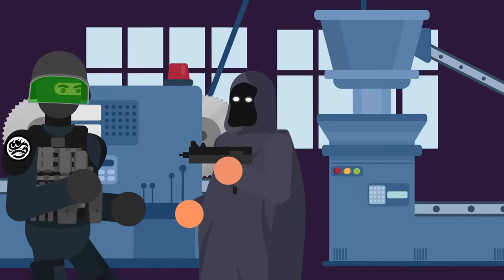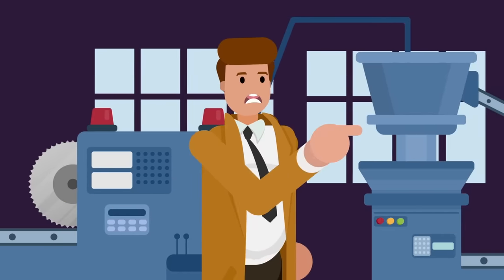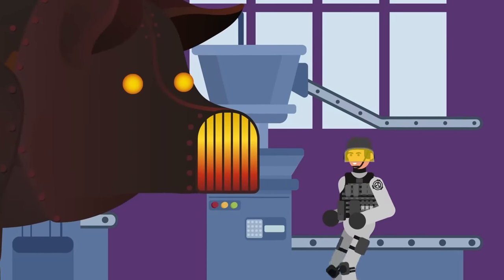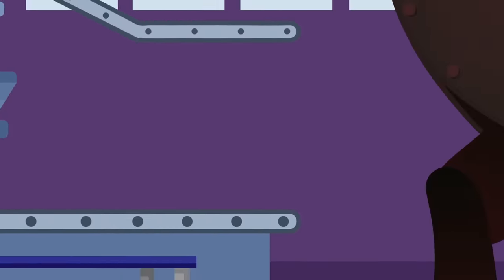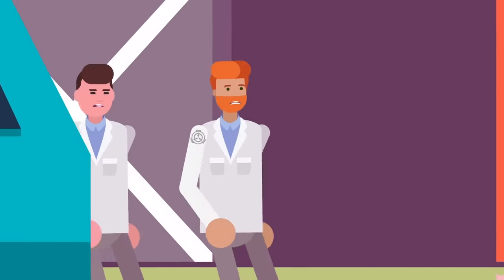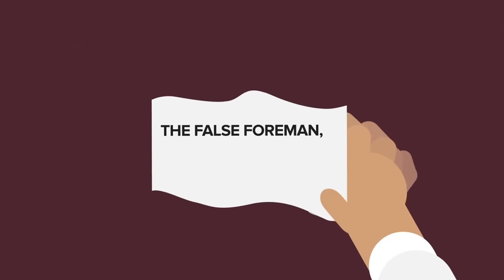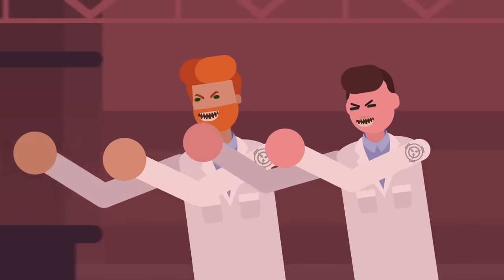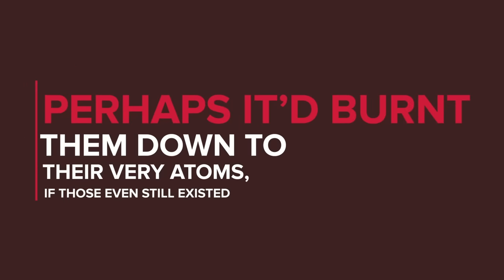SCP-4511 - SWINE GOD (SCP Animation)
SCP-4511 is an anomaly also known as SWINE GOD.

SCP-4511 is a large mechanical construct located in the basement of Danforth Meatpacking, a disused meatpacking factory in Chicago, Illinois. SCP 4511 externally resembles a domestic pig, and is constructed of iron, which has become heavily oxidized following several years of improper maintenance. SCP-4511's primary entrance point is a large blast furnace in a constant state of activation, despite being disconnected from all fuel lines and ignition sources. SCP4511 contains a thin 5cm-long slit that, upon certain conditions being met, will print an index card carrying a series of instructions.

SCP-4511 - SWINE GOD (SCP Animation) is based on "SCP-4511" by Jade Skylar and Rounderhouse